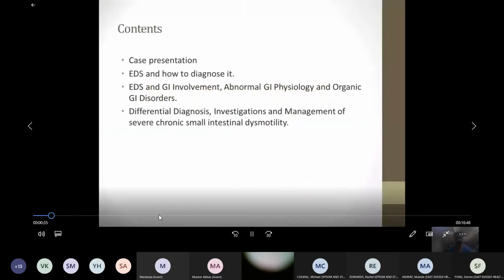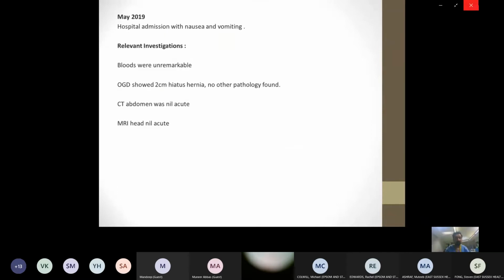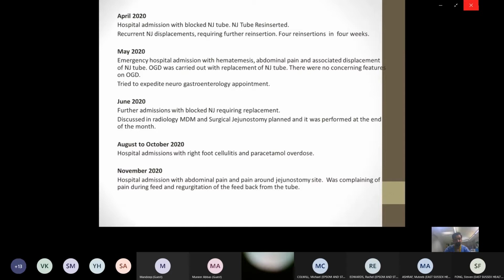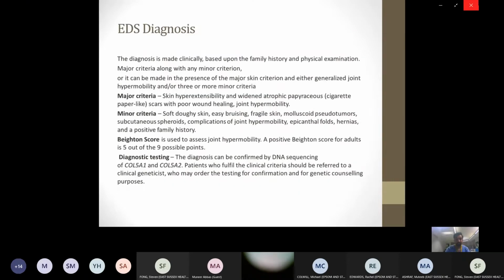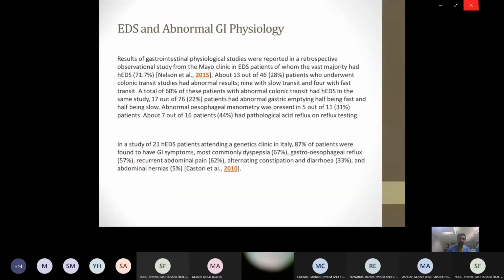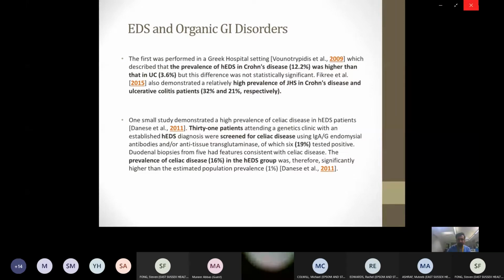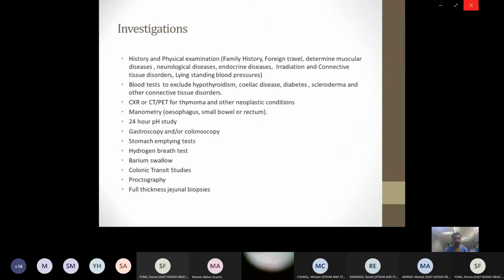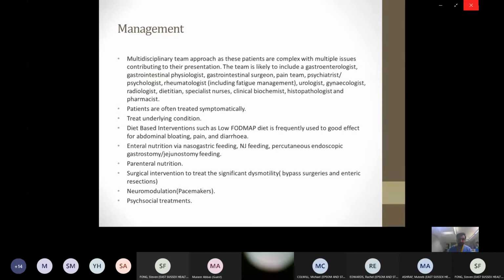Case presentation chronic intestinal dysmotility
SPR Dr Muteeb Ashraf presents a case and overview of how to manage chronic intestinal dysmotility based on the current BSG guidelines